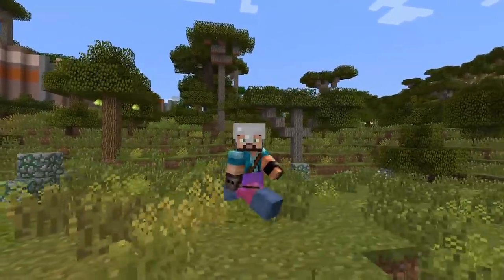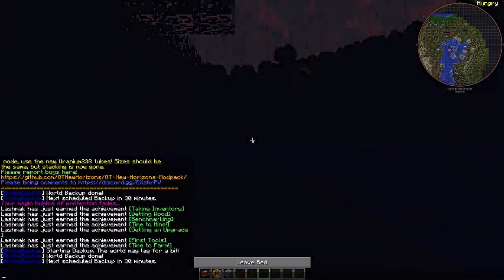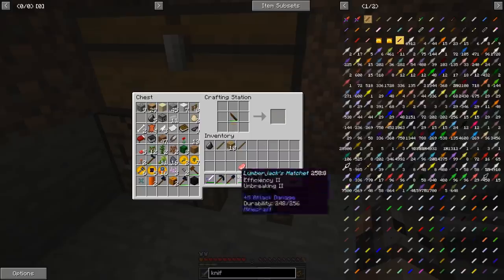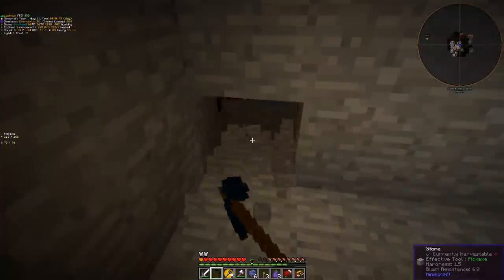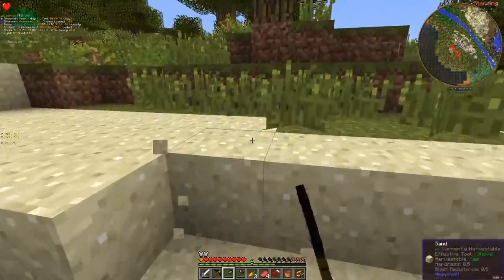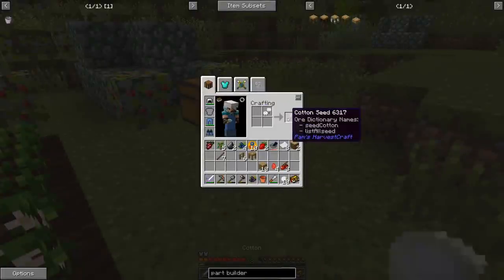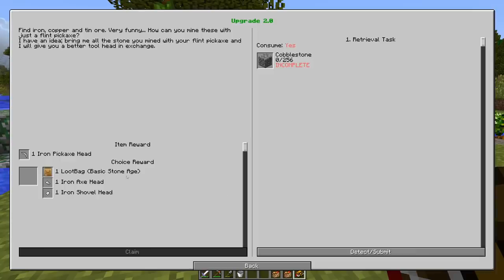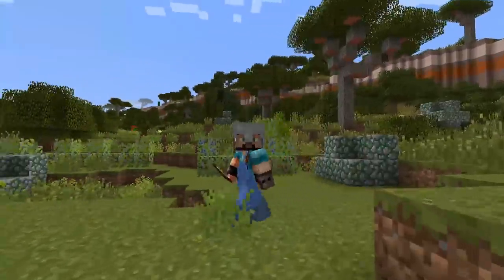GregTech New Horizons - Ep01 - Food, Tinkers and Coke Oven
Person A: Lash, you should play GregTech New Horizons! Such an Amazing modpack!

Lash: Nope

Person A: No no, you should, its not even grindy, besides, you love minecraft

Lash: No

Person A: Its a very manly modpack, only completed through dedication

Lash: I have a beard, I feel manly enough, so Niet

Person A: So. Why is there a Playlist on it on you channel?

Lash: You are dreaming, go back to sleep

Person A: Your first Episode of GTNH was released, I am not sleep

Lash: Yes you are, let me wake you up with a bucket of purple water

(Person "A" is now Terra and Aer)

Lash: oh, wrong bucket. me is sorry. at least i solved you sleeping issues.